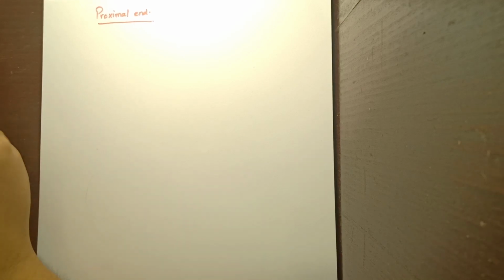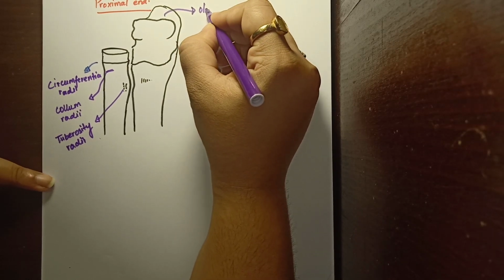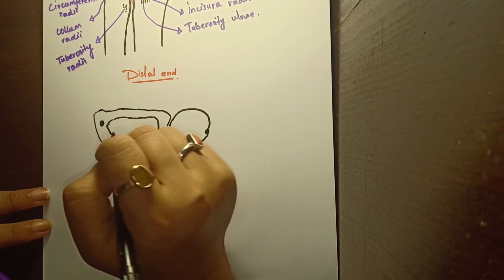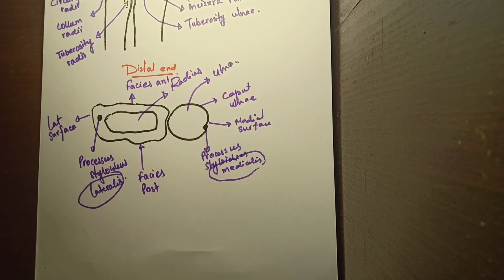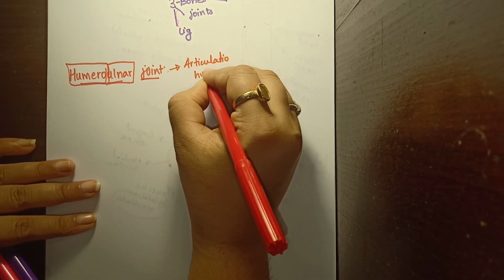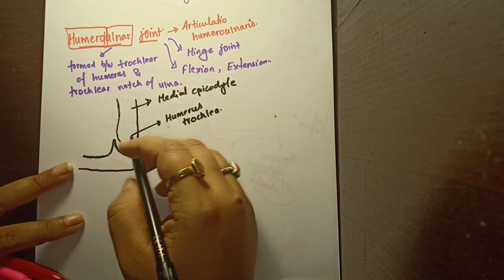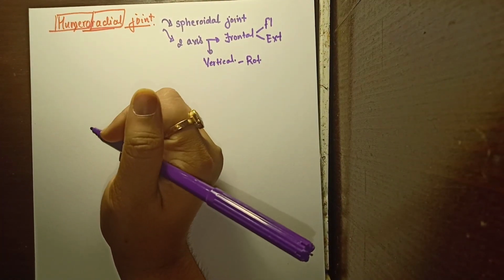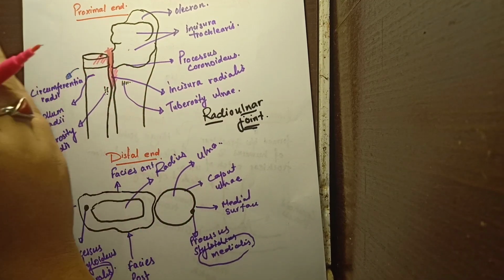Elbow joint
In this video firstly I describe the proximal and distal end of forearm and then Elbow joint in detail
Thxu 😊